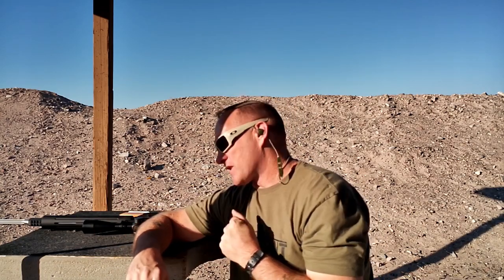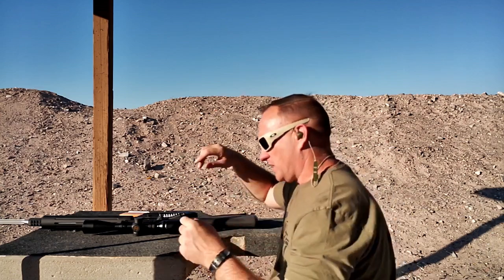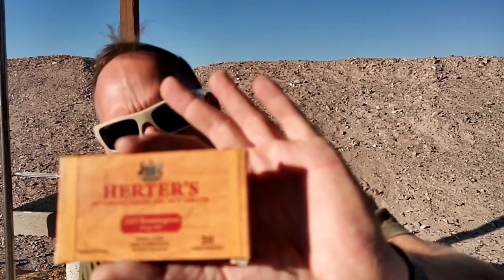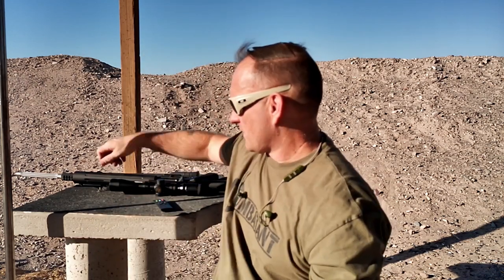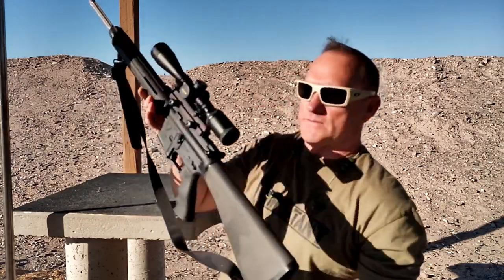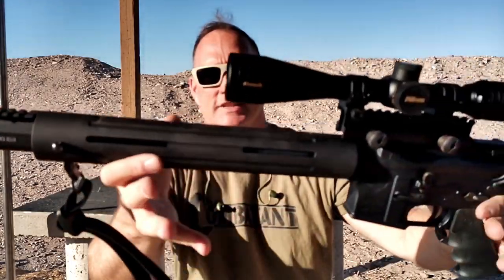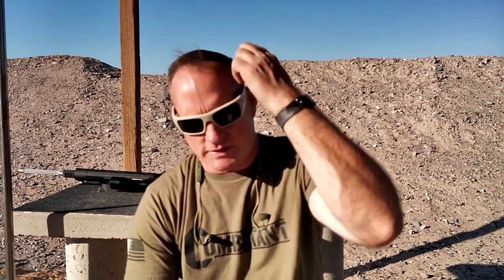Was Your Used Rifle Test Fired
Being a smaller shop I strive to deliver quality products to my community.  One way I can do this is by performing a test fire on used firearms before they are sold.  Here is a quick example of one such test fire.